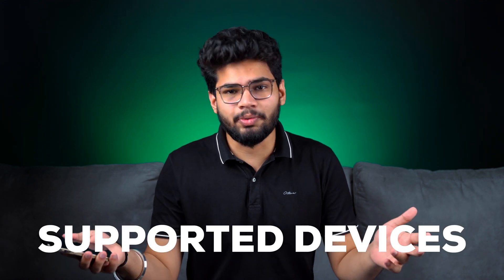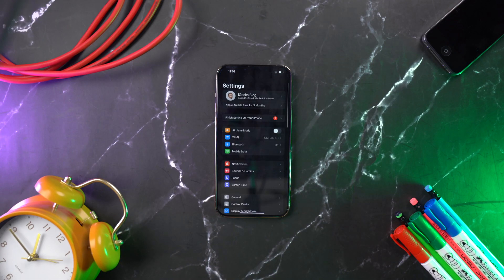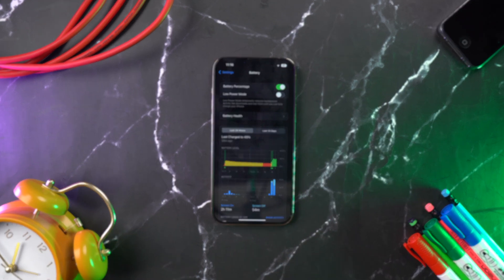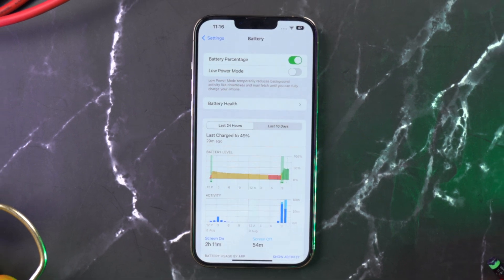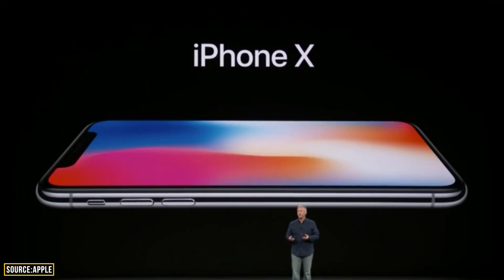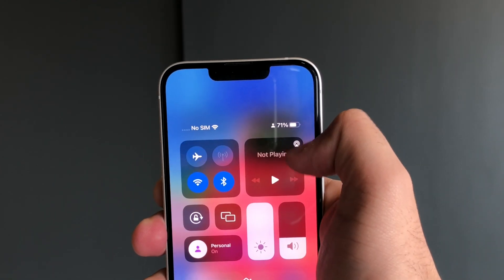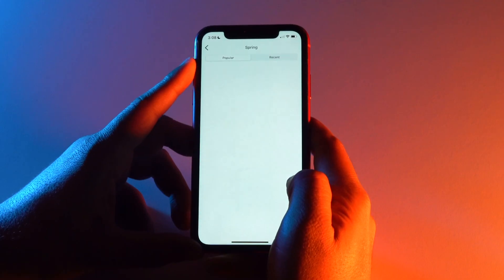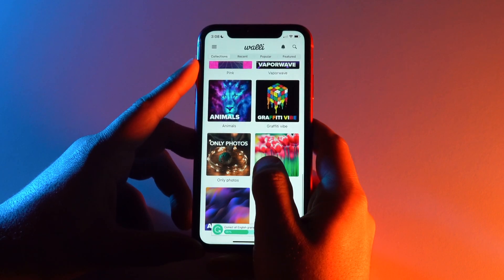Battery Percentage on iPhone's Status Bar! FINALLY BACK! 🔋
With iOS 16, Apple has finally returned the battery percentage feature to the iPhone's status bar. Let's see in this video ⏩ how to turn on the battery percentage on an iPhone.

iOS 15 and earlier ➡️  Battery icon indicates battery level but not a percentage.